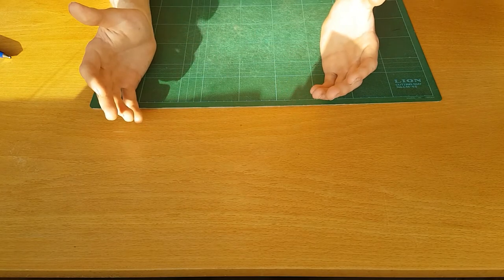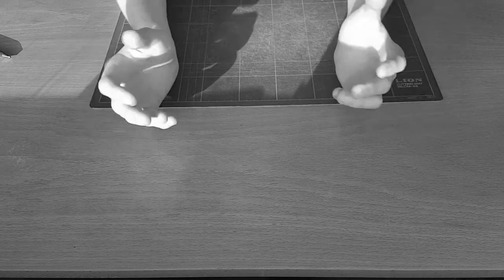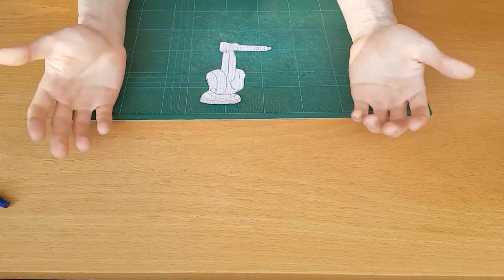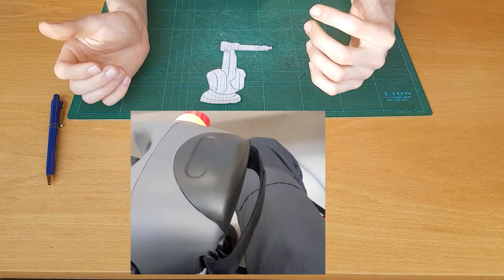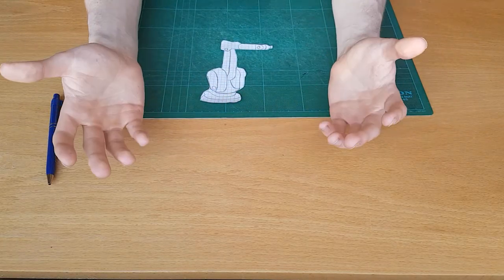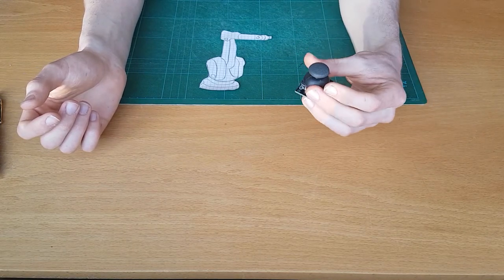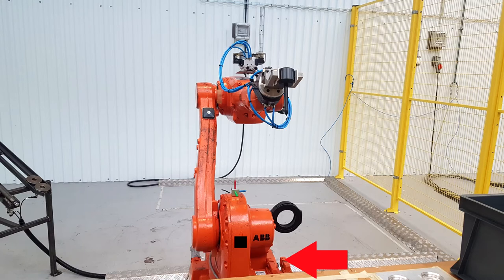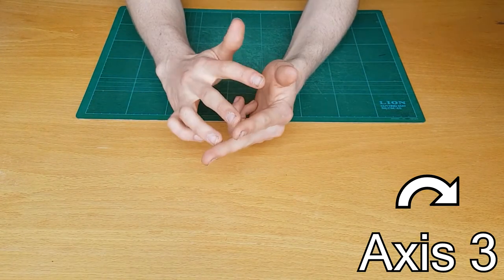Jogging a ABB Robot, First Baby Steps